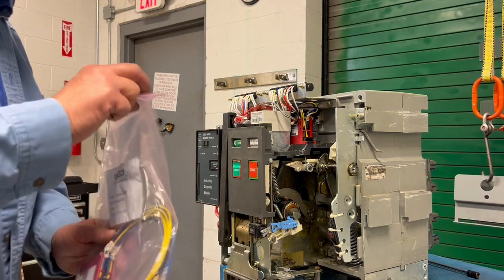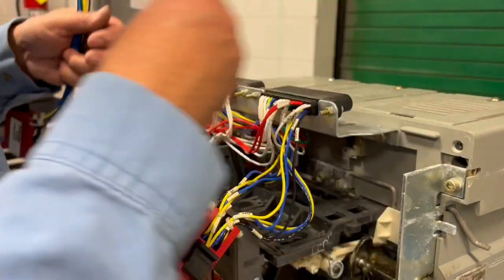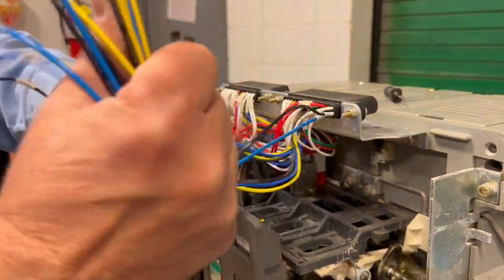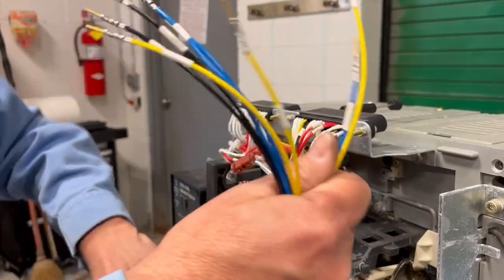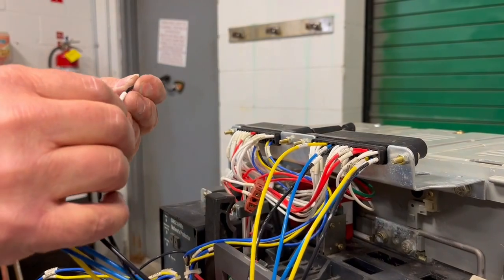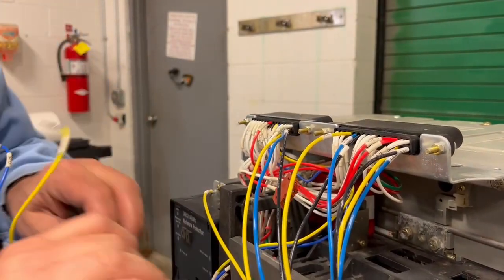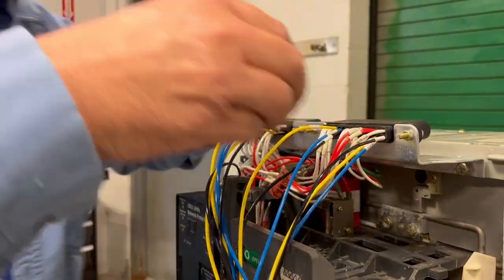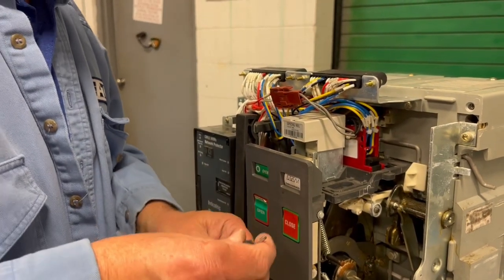How To Change A D1 Aux Switch ON A CM52 Breaker